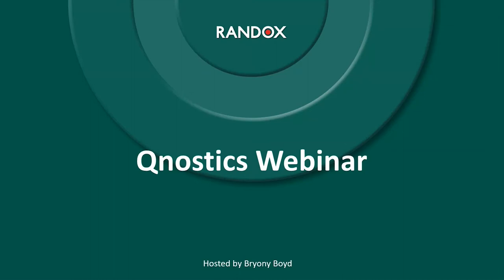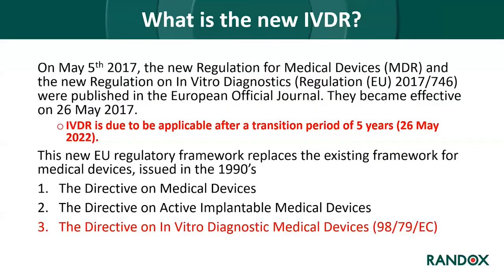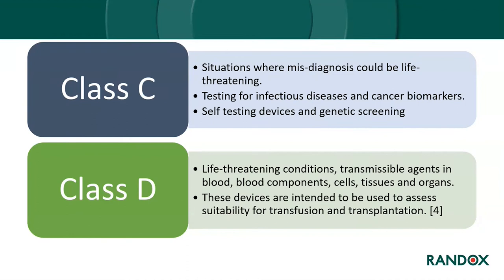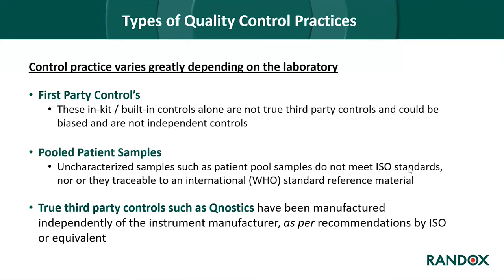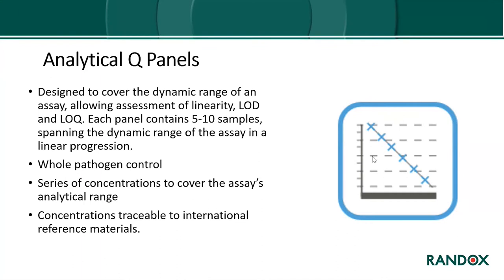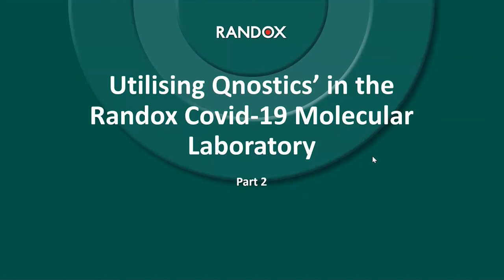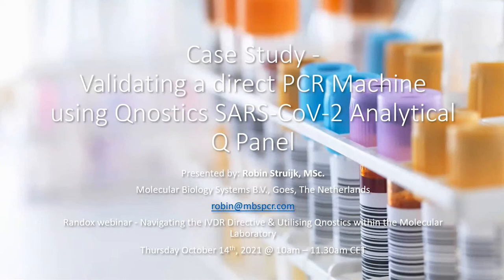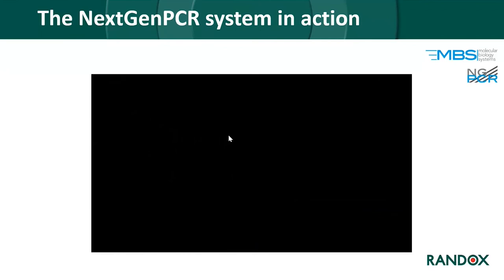QNOSTICS WEBINAR| Navigating the IVDR Directive & utilising Qnostics within the Molecular Laboratory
Throughout this webinar our presenters will be focusing on navigating the IVDR directive and how best to tackle this new initiative. Our guest speakers will present a valuable case study showcasing the validation of a direct PCR machine utilising the Qnostics SARS-CoV-2 Analytical Q Panel.